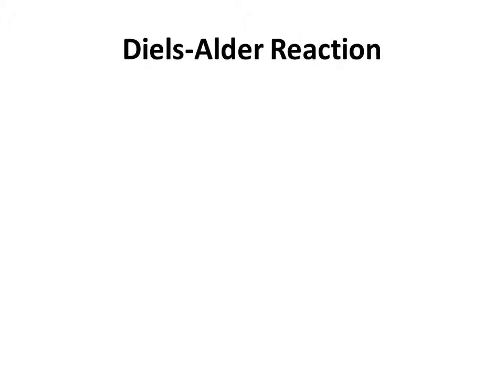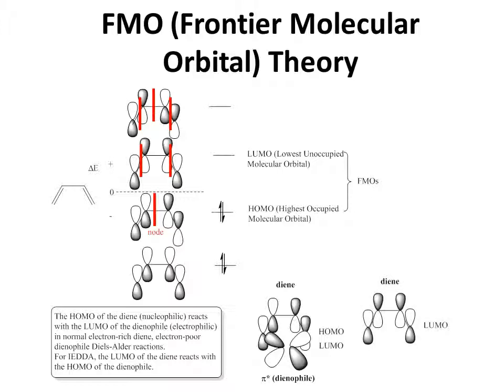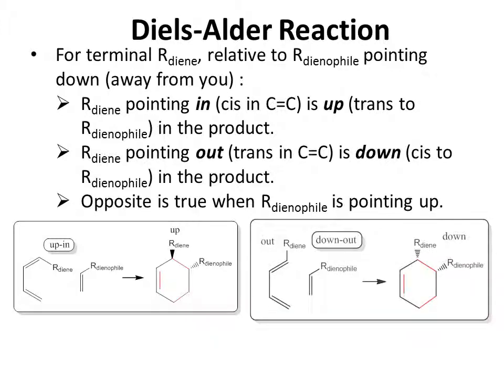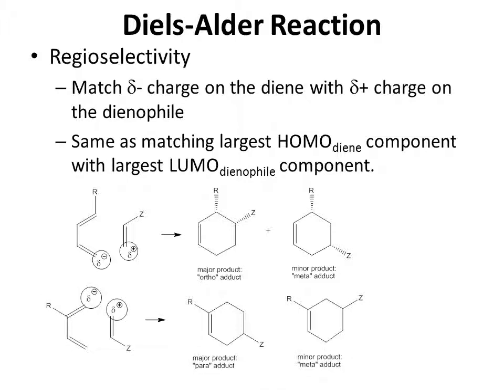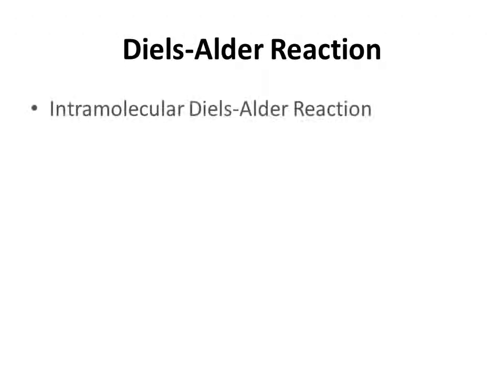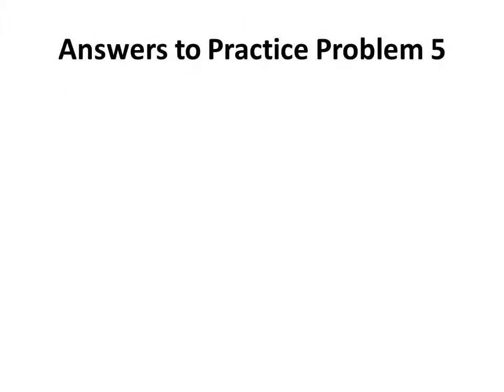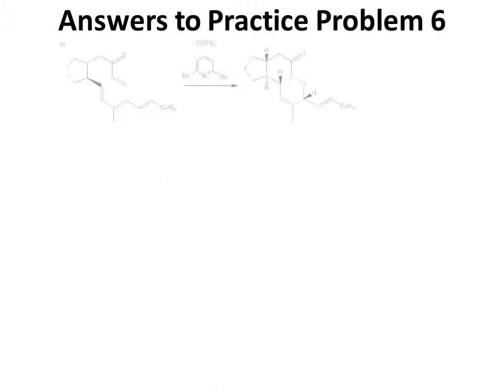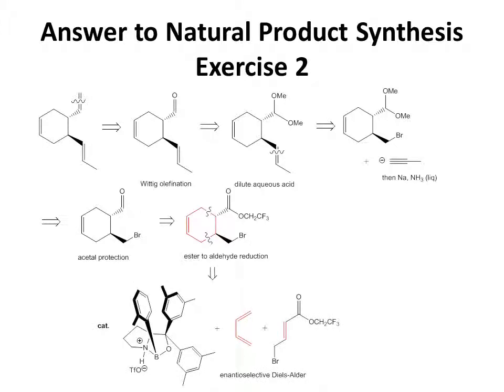Using the Diels Alder Reaction in Natural Product Synthesis